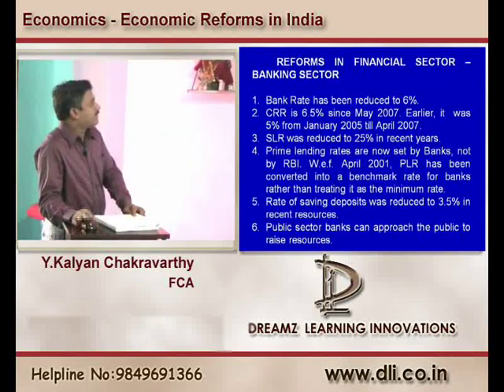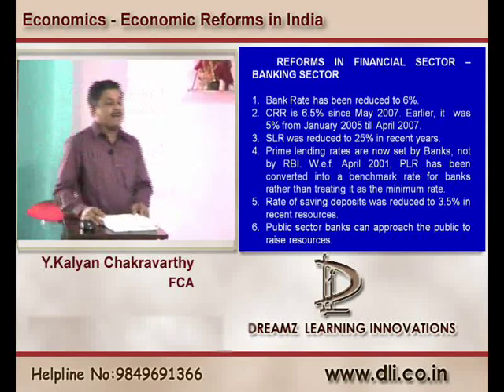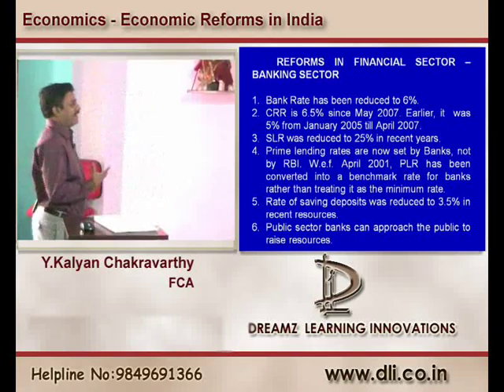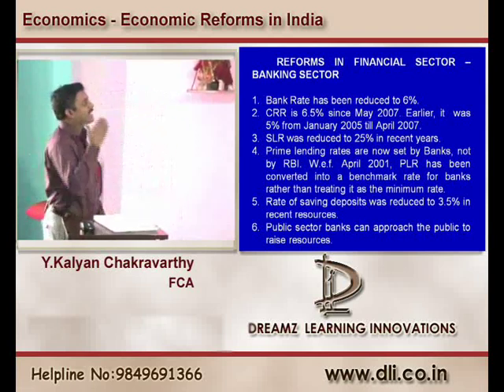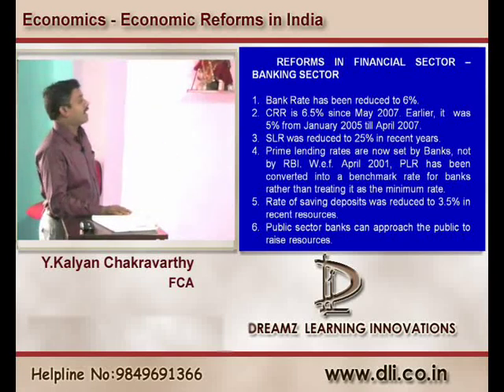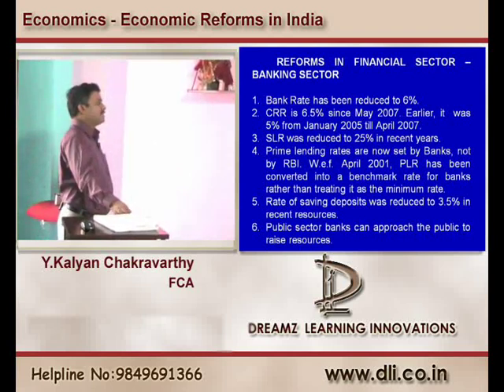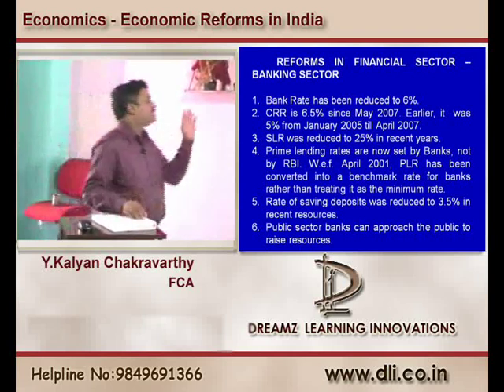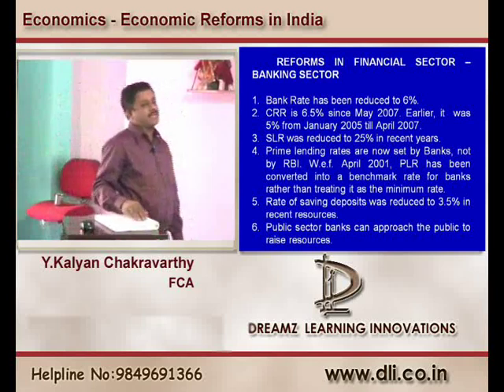Economic Reforms in India Lec 01